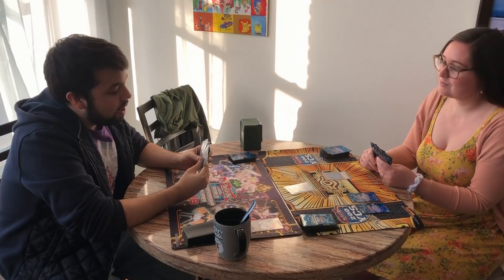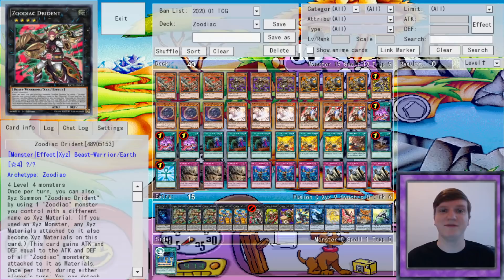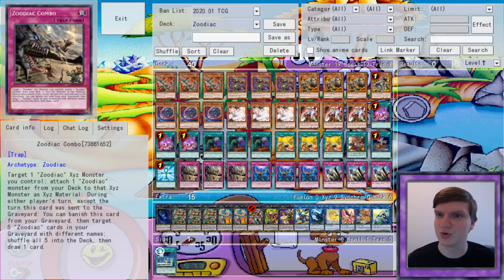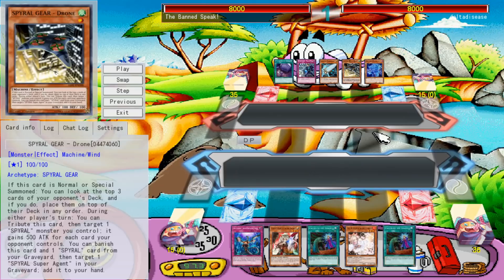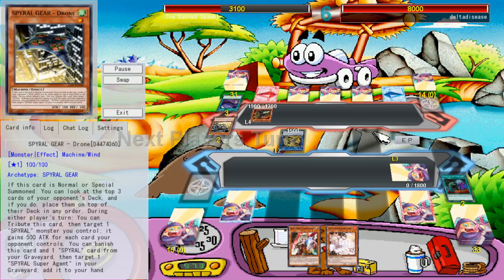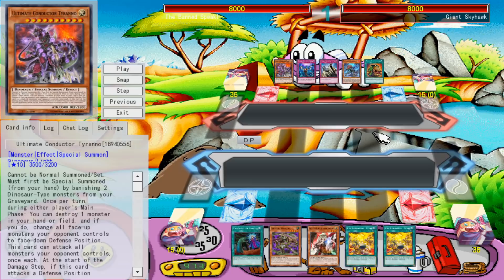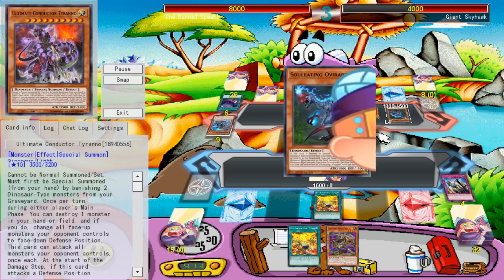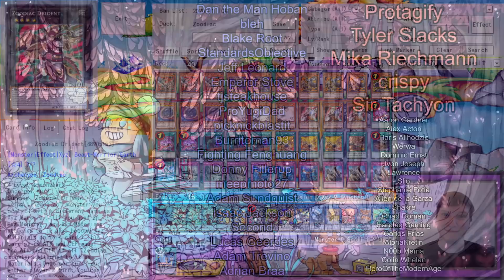ZOODIAC - Ten Minute Testing 3/27/20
1:13 3:59
*SKIP INTRO* | *SKIP DECKBUILDING* | *DECK DOWNLOAD*

ZOO'S BACK, BABY! Zoo's back, baby. ...zoo. It's back. Baby.